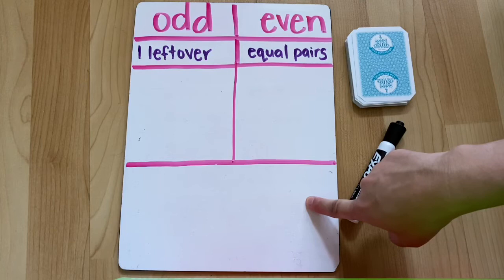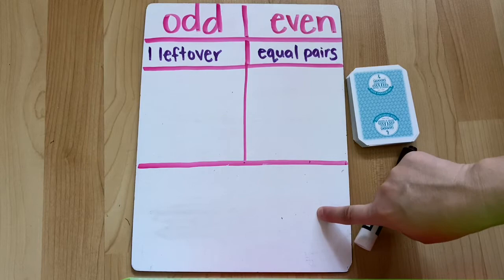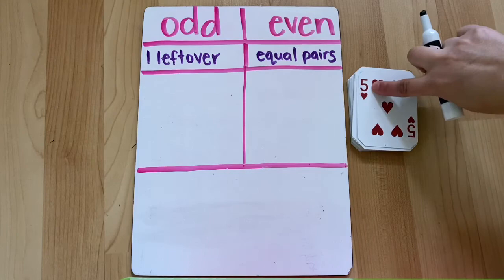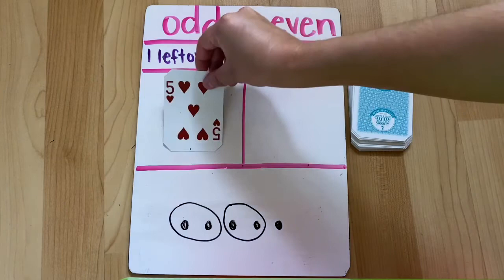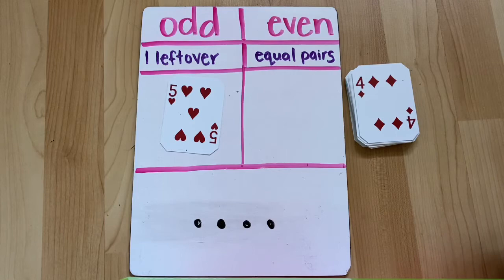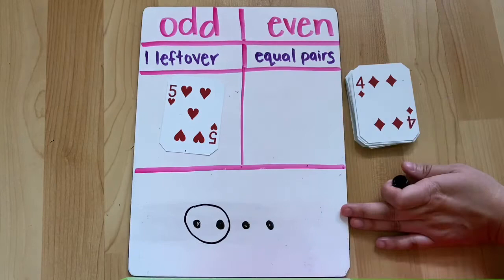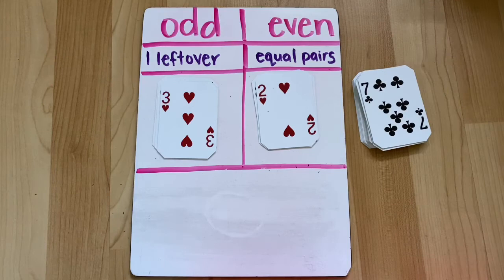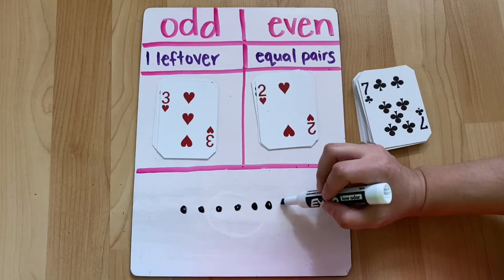Odd and Even Card Game